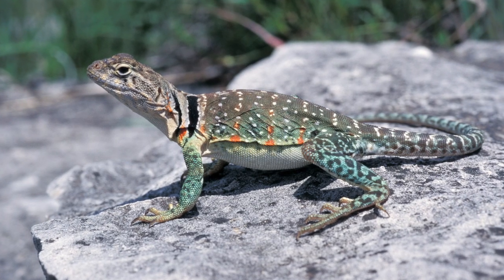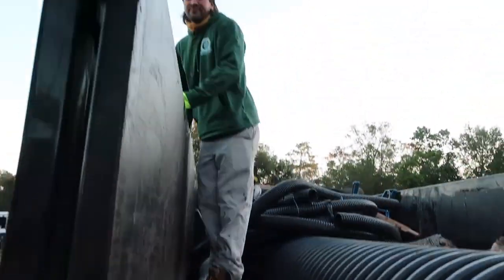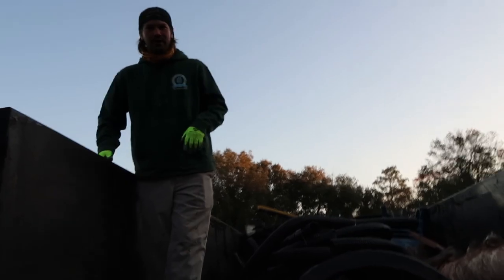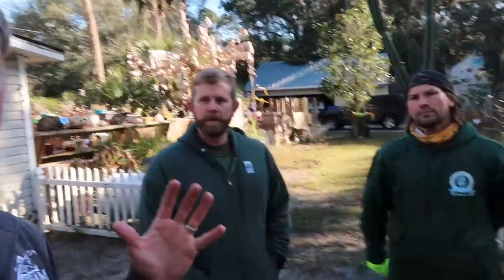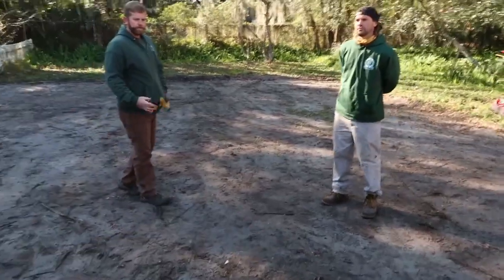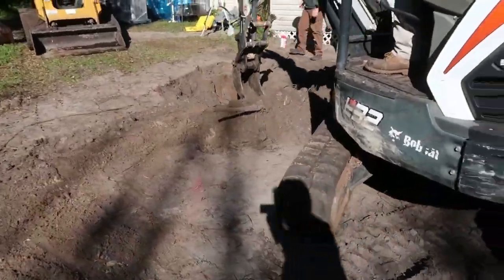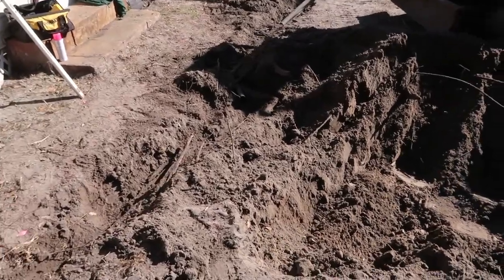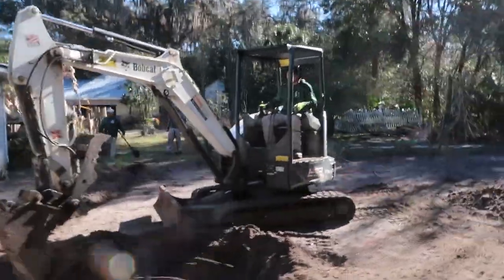Reptile *REC POND* Design for Collared Lizards - Part 1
Chris joins the Earth Works team down in Florida to collaborate on a recreation pond for eastern collared lizards! The 20' x 25' reptile rec pond will utilize a tile drainage system to combat hydrostatic pressure from the groundwater.